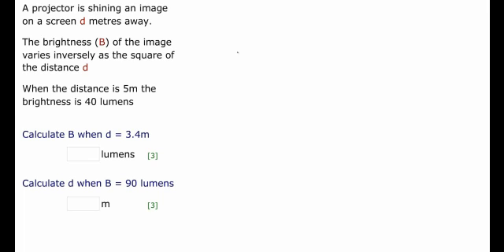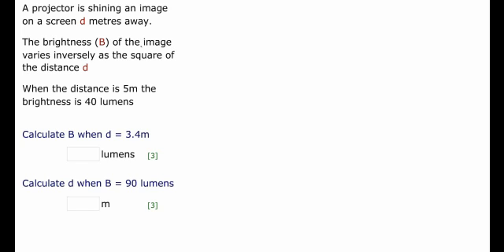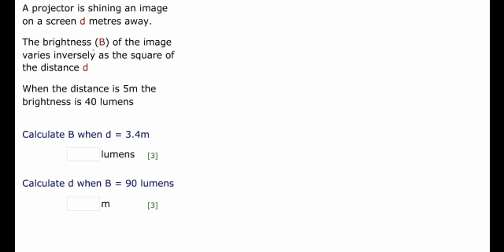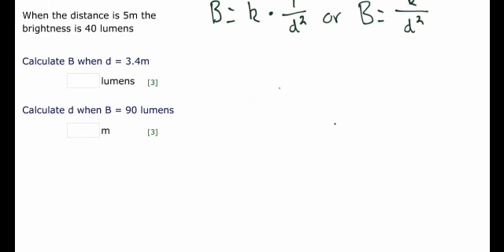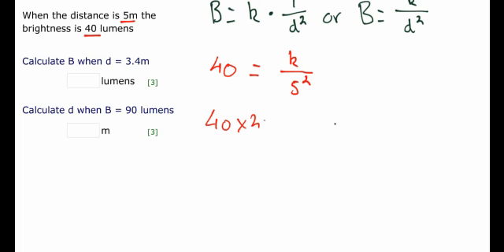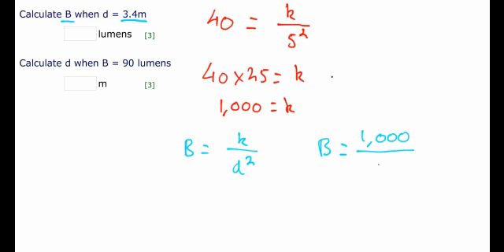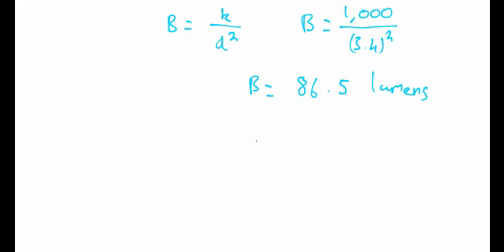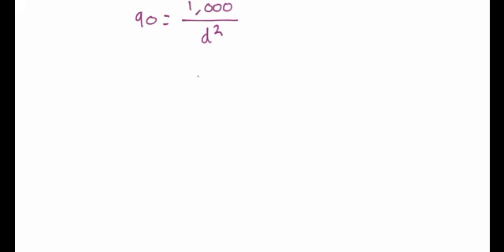GCSE Maths A* Proportionality Question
In this video I take you through an A* style proportionality question from GCSE Maths. The language of proportionality is sometimes poorly understood, and so here I aim to focus this in order to make the question much easier.